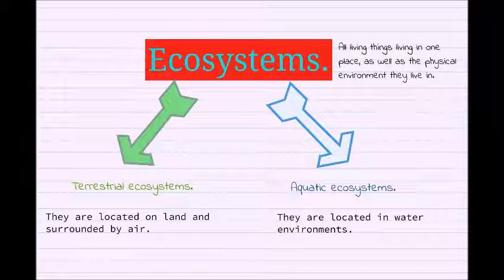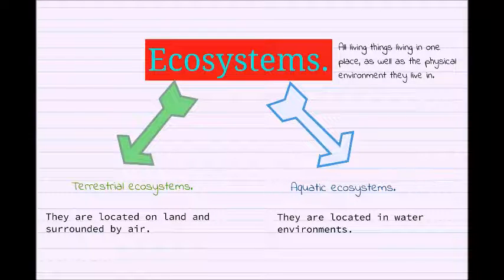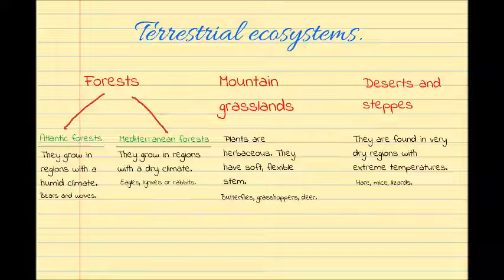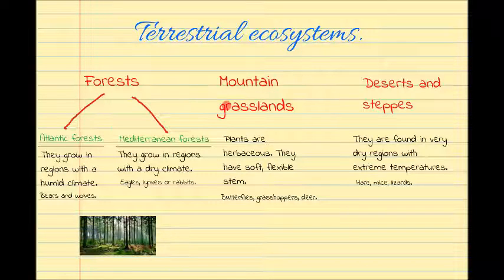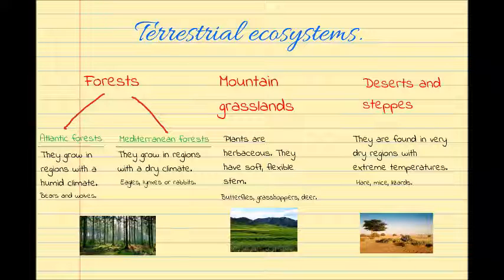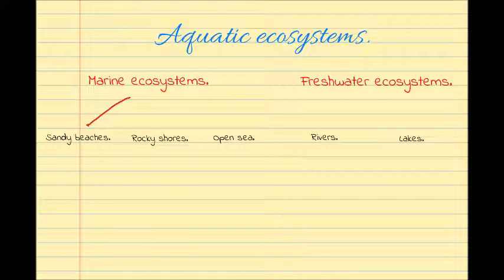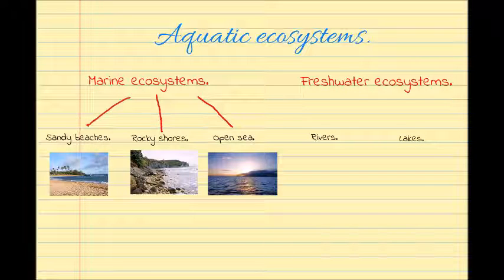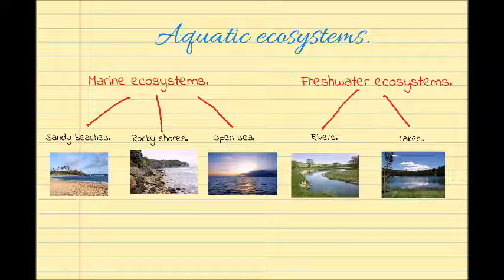Types of ecosystems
Terrestrial and aquatic ecosystems.